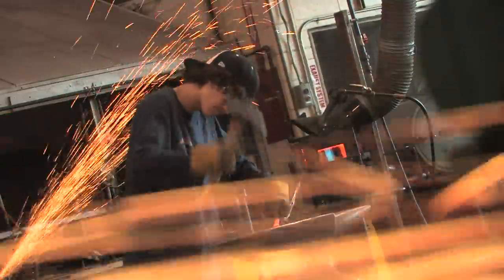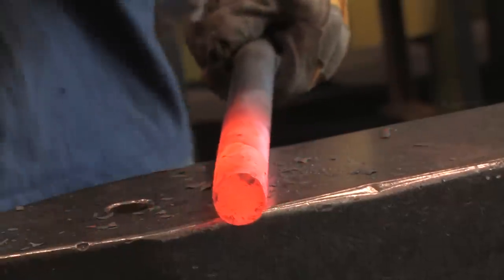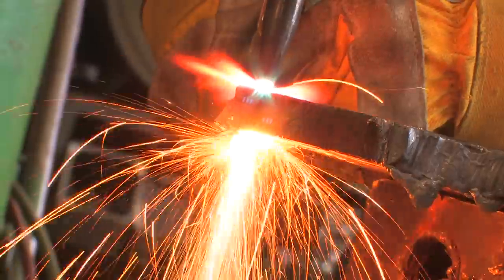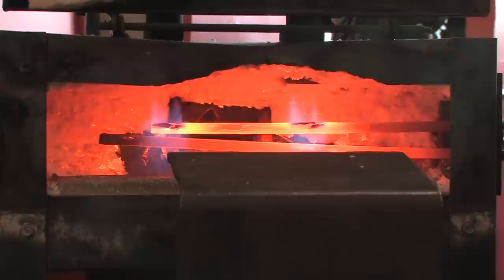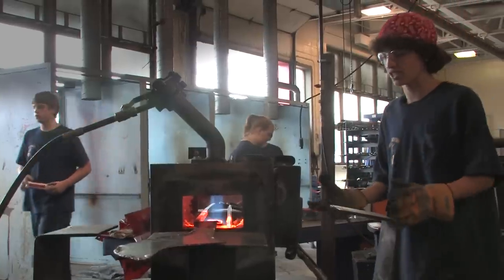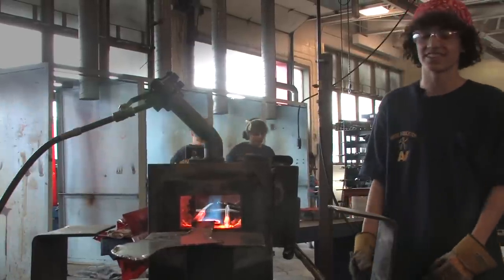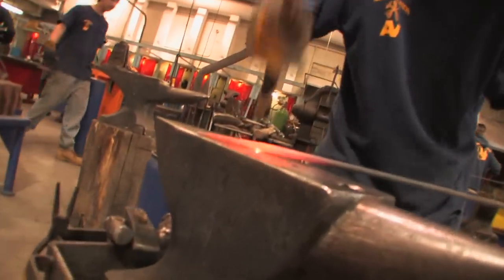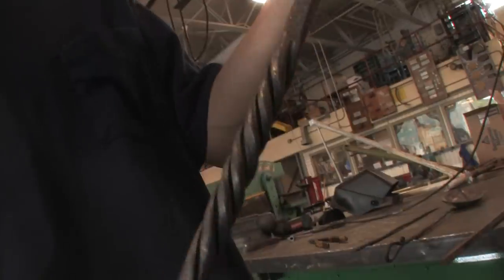Kid Quest Blacksmith Promo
Meet Josh Pagan, Blacksmith.  for the entire story